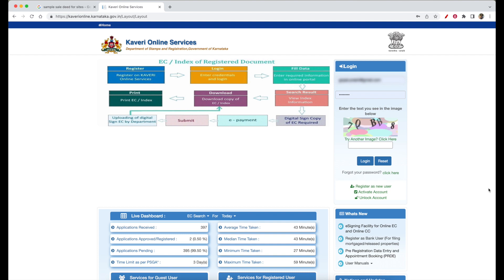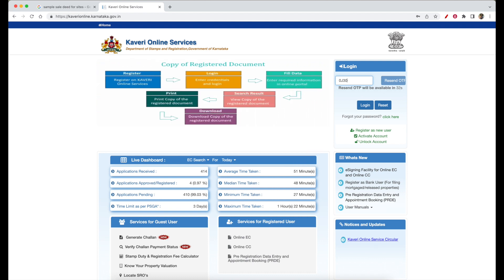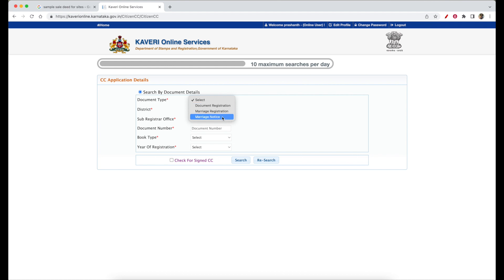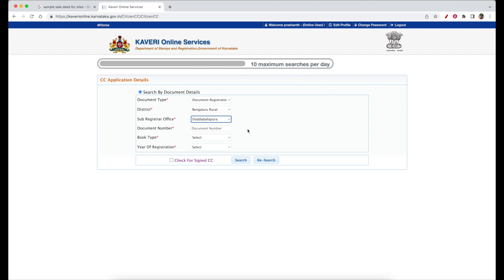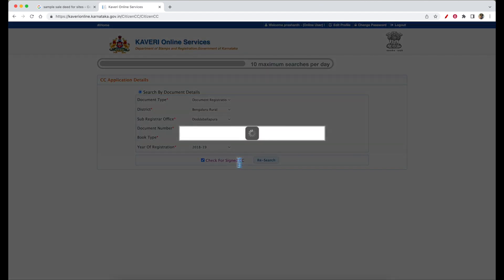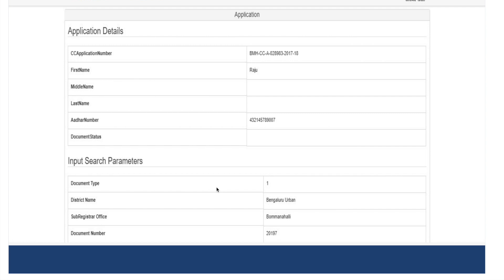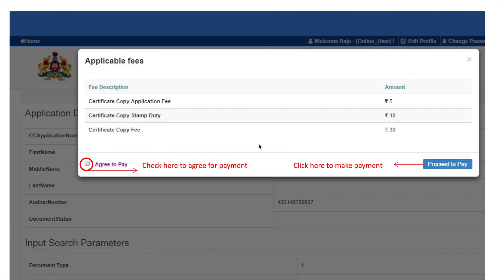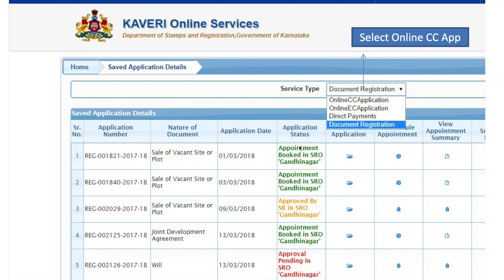How to download SALE DEED online | Sale deed download free | kaveri online download sale deed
How to download BDA SITE sale deed
Kaveri online services site sale deed download
karnataka property sale deed download

sale deed document download , certified certificate download from kaveri, kaveri online application for sale deed, sale deed download, karnataka sale deed download, sale deed download in bangalore